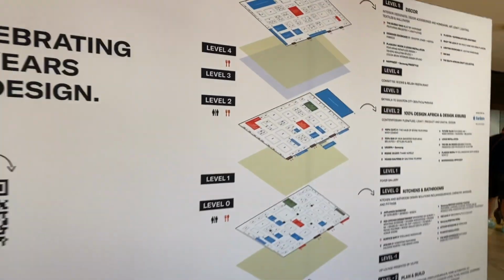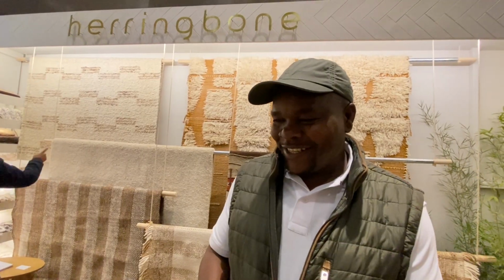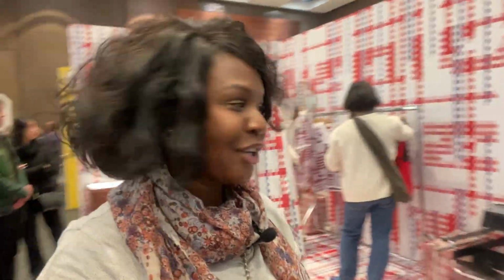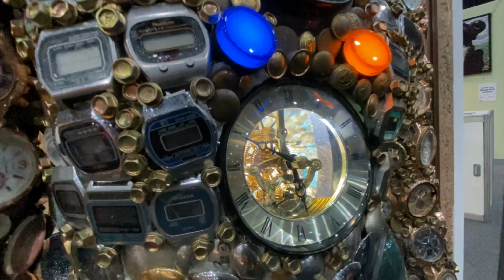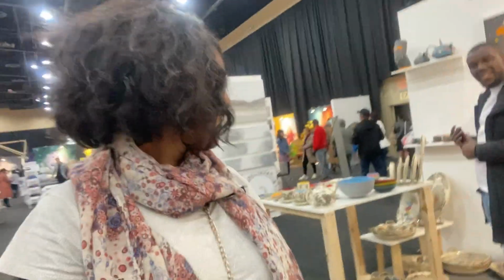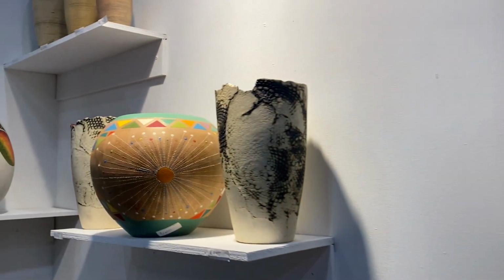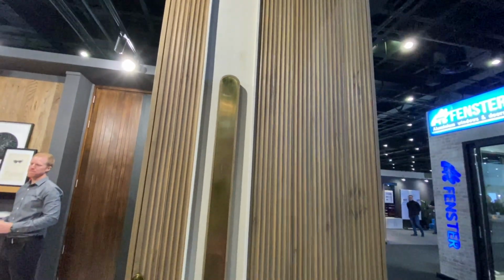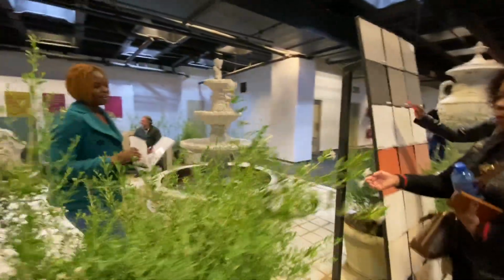Checking out décor and design at the Decorex Joburg show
Hey there!
I'm at the Sandton Convention Centre visiting the Decorex Joburg 2023 show where the latest in design and décor is showcased annually. A diverse selection of exhibitors display the latest materials, textures, and architectural concepts. Whether you're seeking inspiration for a complete home makeover or simply looking to add a touch of sophistication to your living space, this show has something for everyone.

Khanyi ❤️
Follow my shorts channel: ➡️  @khanyimambashorts ​